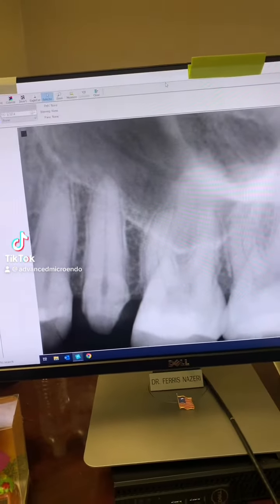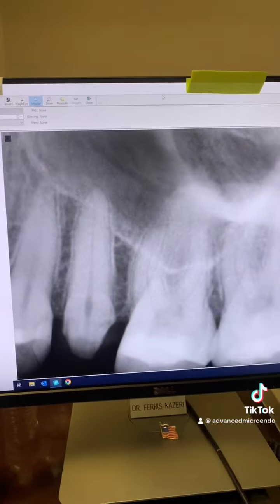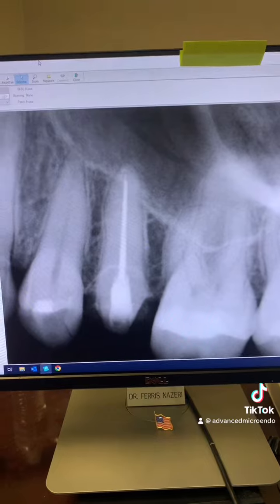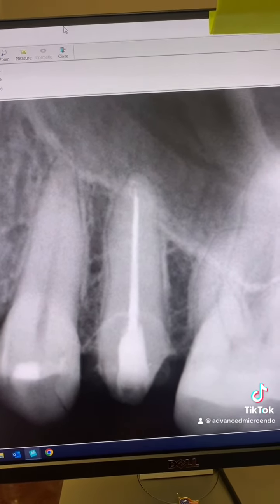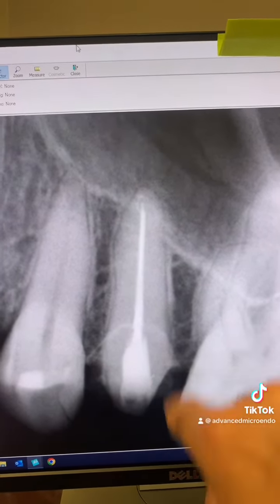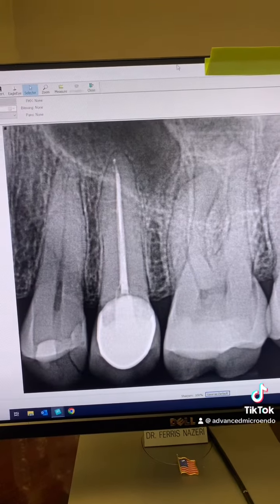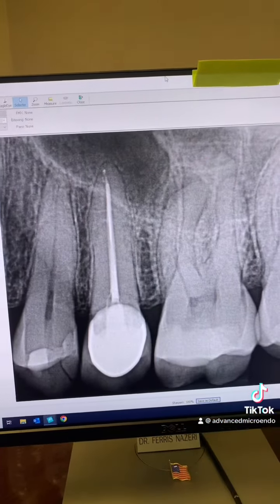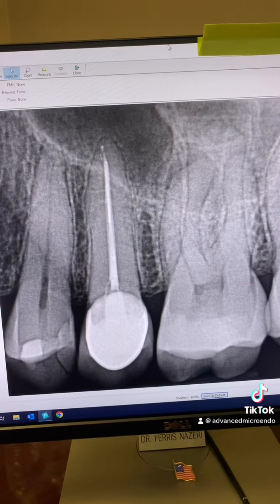I accidentally obturated short! Does it matter?